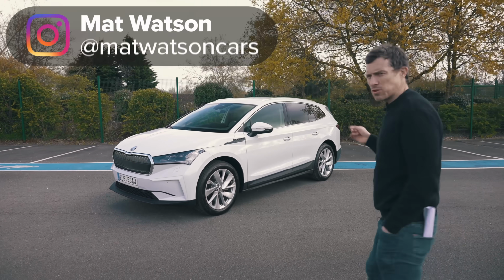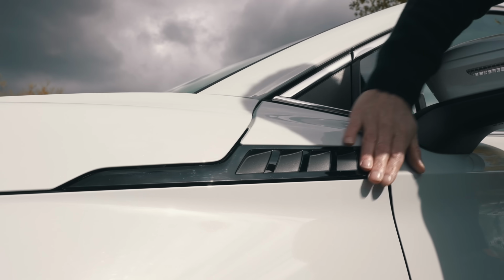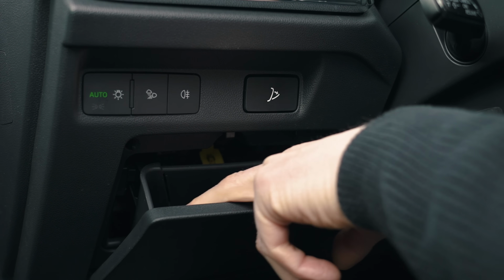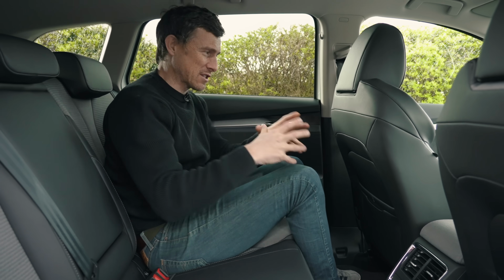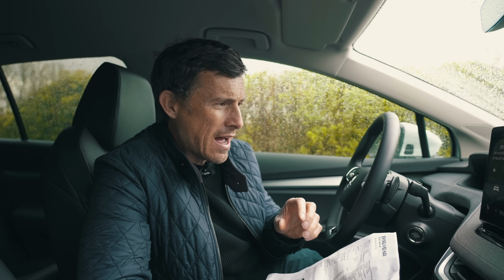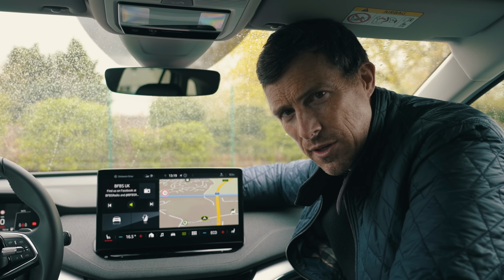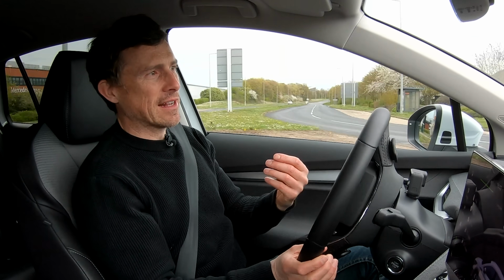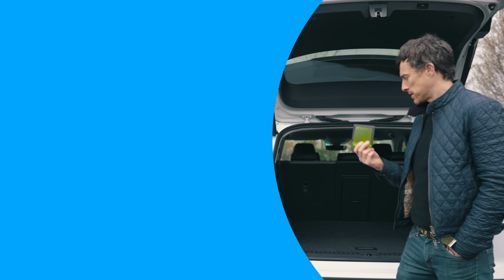Skoda Enyaq 2021 in-depth EV review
This is the new Skoda Enyaq!

It’s fair to say that in 2021 electric SUVs are a bit like small, crossover SUVs have been for the past few years… They’re everywhere!! Almost every major manufacturer has an EV SUV available to buy, so does the Enyaq offer enough to stand out from the crowd?

Well when it comes to performance, there are two options to choose from - the entry level ’60’, or the ’80’. They both come with RWD, and the 60 provides 180hp from a single electric motor along with a claimed range of 256 miles from a 62kWh battery pack.

As for the 80, it’s also powered by a single electric motor, although this one offers 204hp, while the larger 82kWh battery pack will apparently provide you with 333 miles of range!

As for the interior, it’s certainly more than impressive, and your focus will be immediately drawn to the 13-inch infotainment screen which comes with all models. You'll also find smart digital driving display dials, and good quality materials throughout the majority of the cabin.

But is it enough? You’ll have to keep watching to find out!

Chapters
00:00 Intro
00:59 Price
01:40 Exterior Design
04:12 Interior
06:48 Infotainment
09:36 Back Seats
11:43 Boot
12:57 Annoying Features
15:21 Good Features
16:37 Batteries & Motors
17:46 Town Driving
20:07 Motorway Driving
21:44 0-60mph
22:16 Verdict